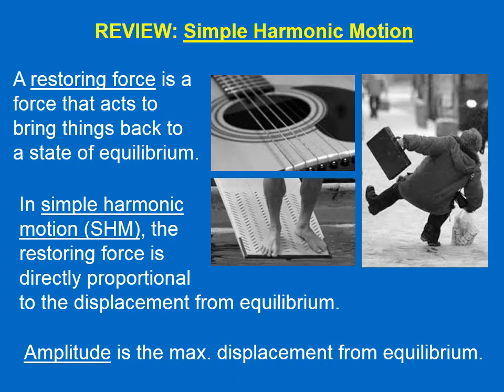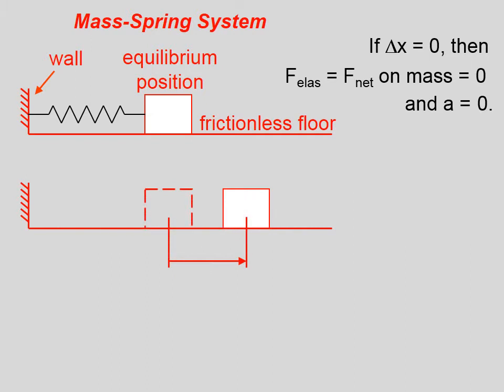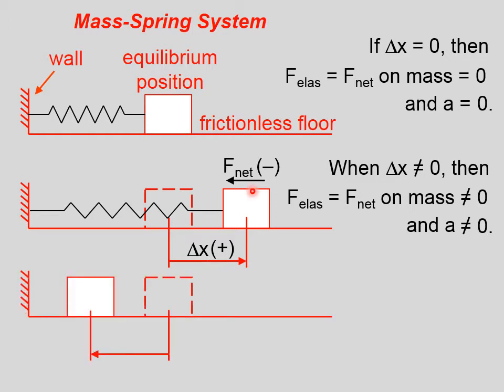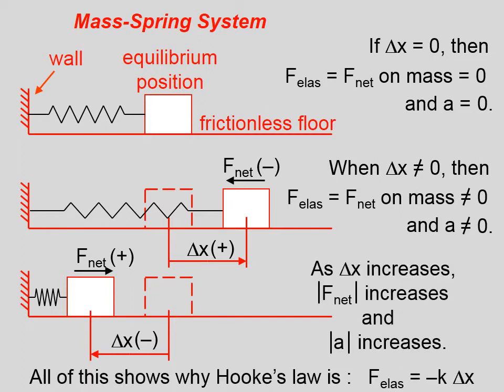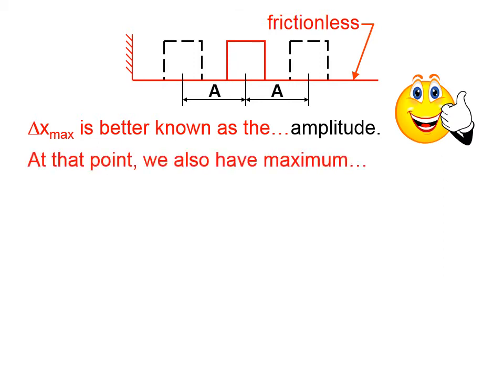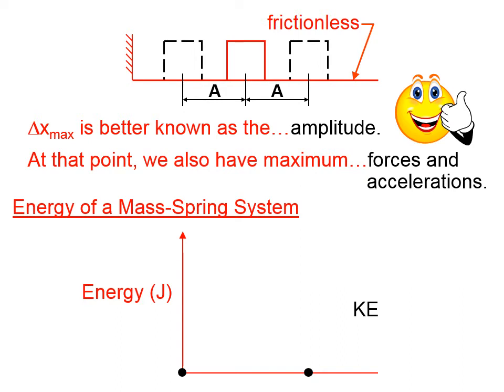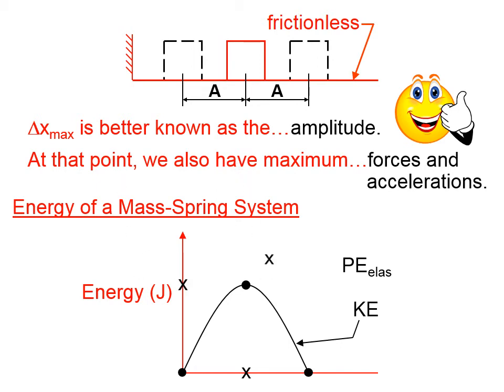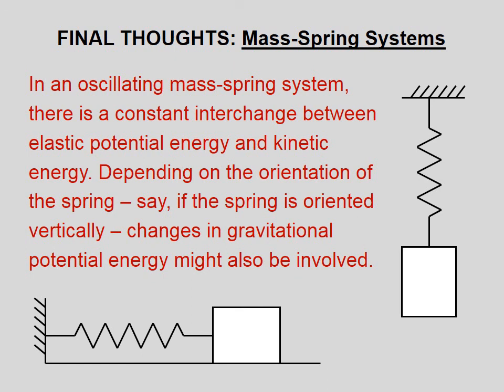906 Physics of the Mass-Spring System